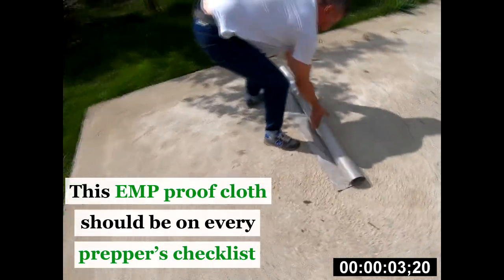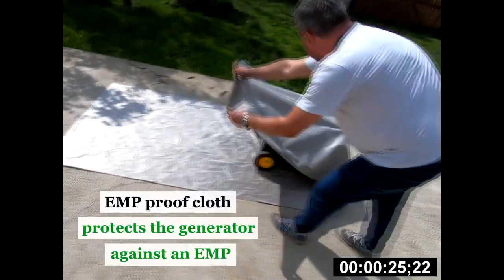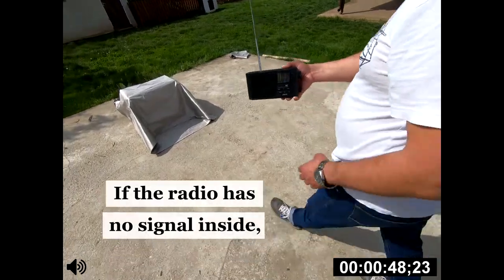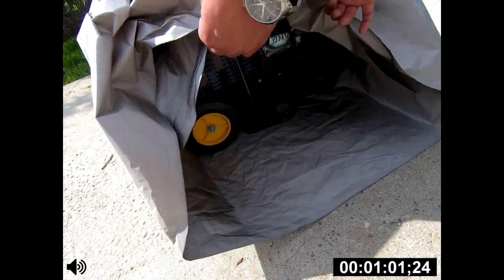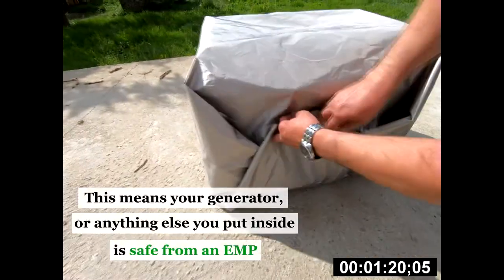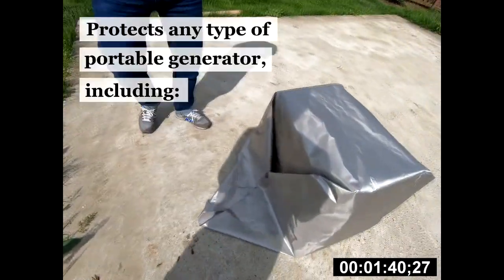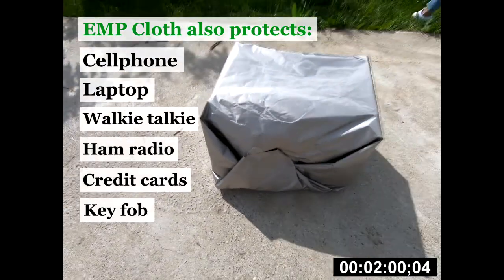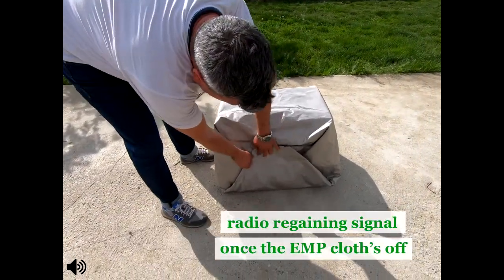How To Test If Your Generator Is EMP Proof Using An EMP Cloth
Is your generator really safe from an EMP? In this video, we’ll show you how to test if your generator is EMP-proof using a simple but powerful tool: the EMP Cloth. With electromagnetic pulses posing a serious threat to modern electronics—especially in grid-down or SHTF scenarios—it’s more important than ever to know your backup power source won’t fail when you need it most.

We walk you through the entire process of using the EMP Cloth to test the shielding effectiveness around your generator. You'll learn how to spot vulnerabilities, apply the cloth for testing, and get a clearer understanding of just how exposed—or protected—your generator really is. If you're serious about preparedness, this is one test you can't afford to skip.

For more life-saving prepper tips, gear walkthroughs, and DIY survival hacks, be sure to check out AskAPrepper.com. Get informed. Get prepared. Stay one step ahead.